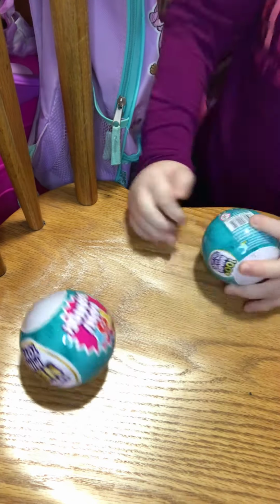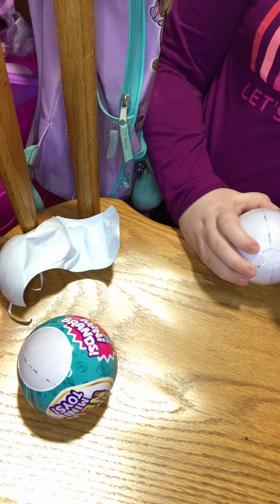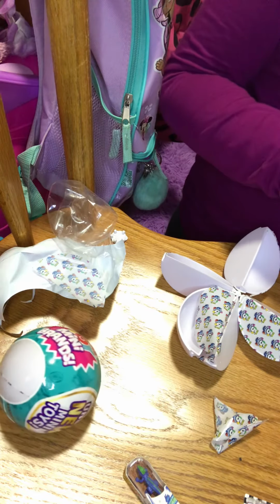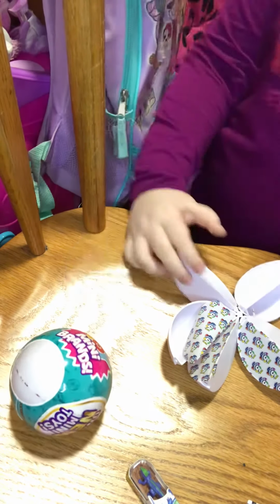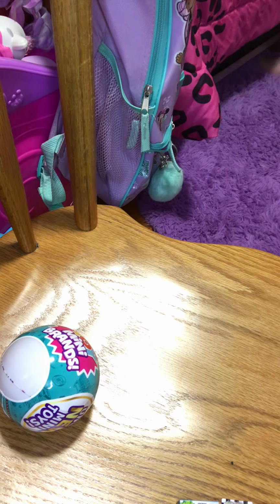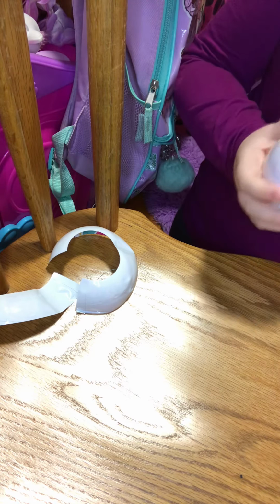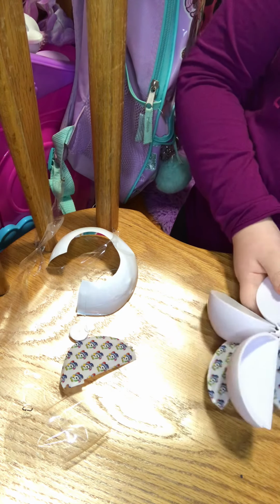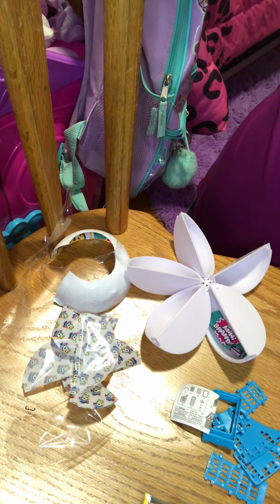Mini Brand Toy Opening